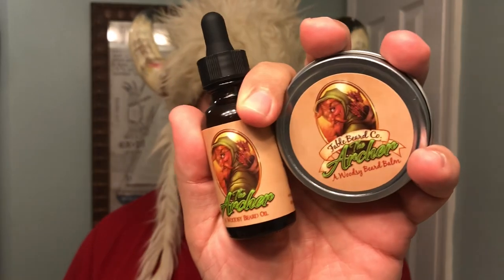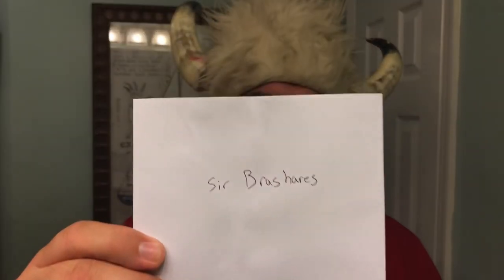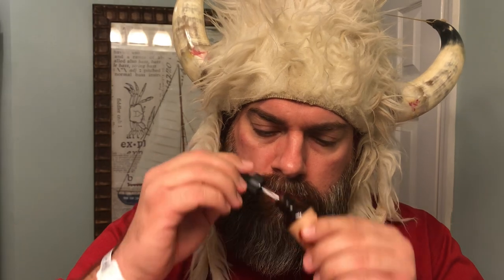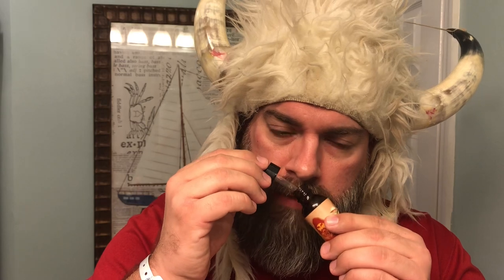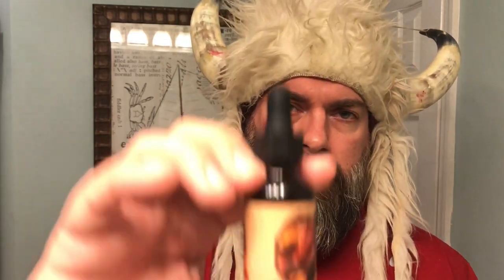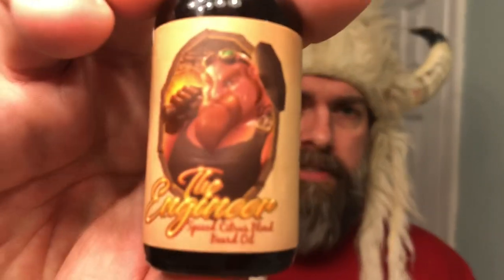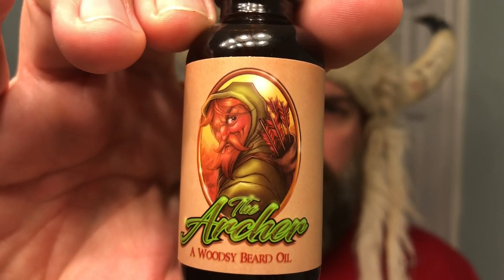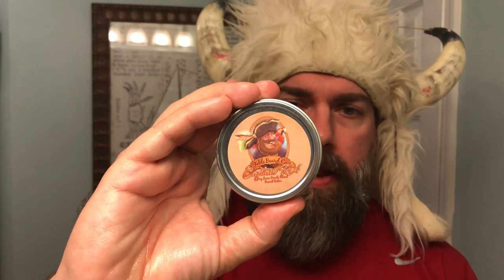Most Unique Beard Company? Every Beard Has a Story.....The Fable Beard Co. Review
Guys check out my review of Fable Beard Company where every beard has a story.